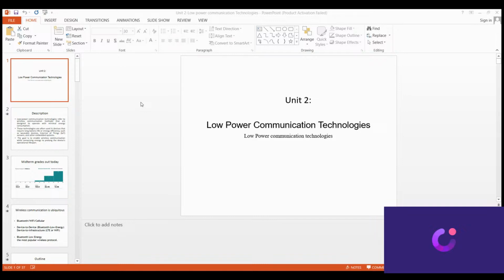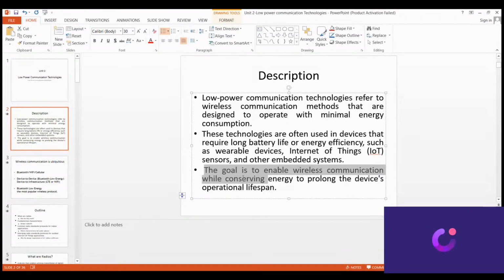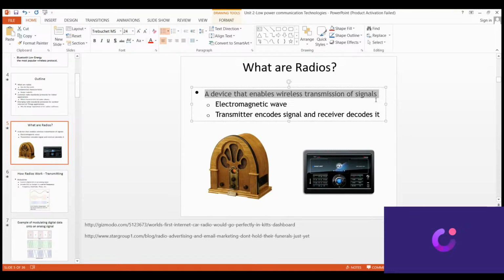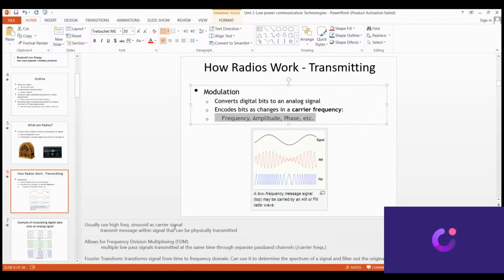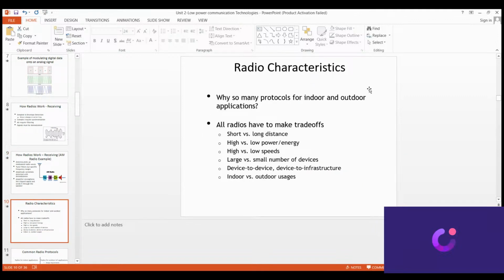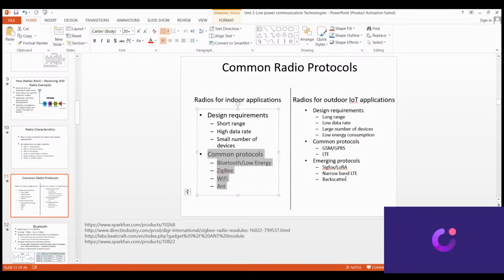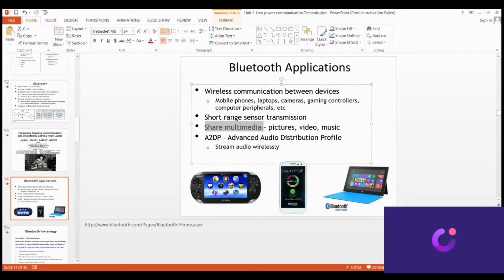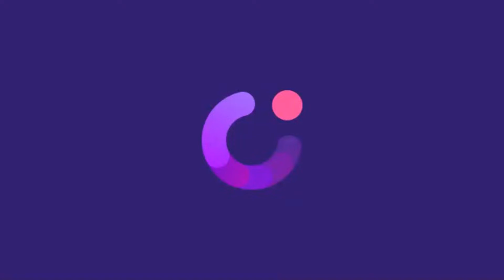Lecture 2: IoT-Low Power Communication Technologies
In this lecture we focus our attention on low power communication technologies